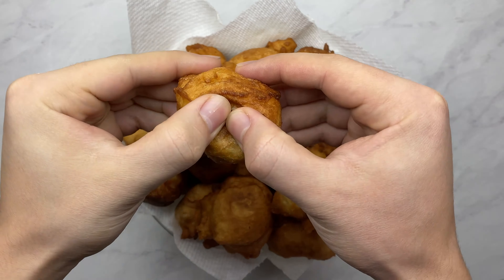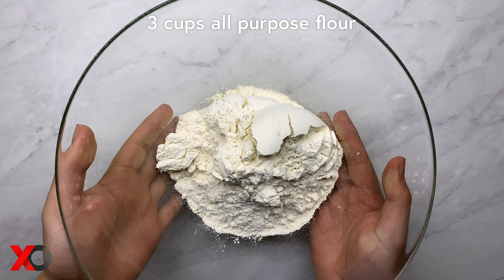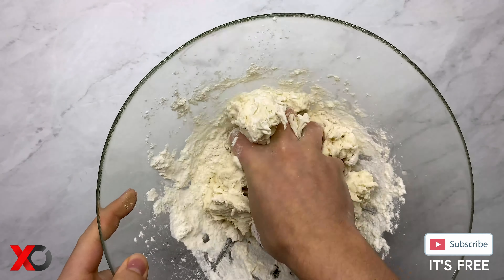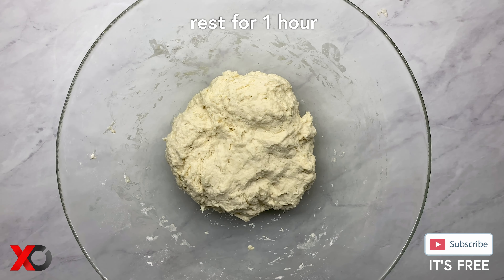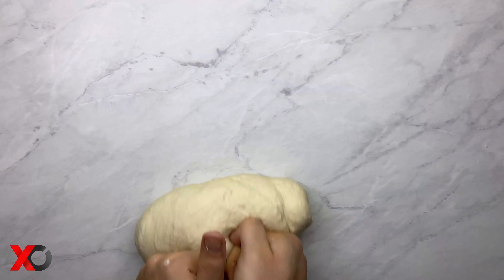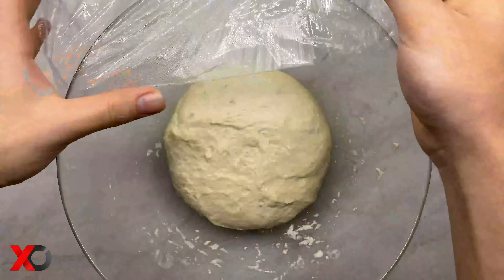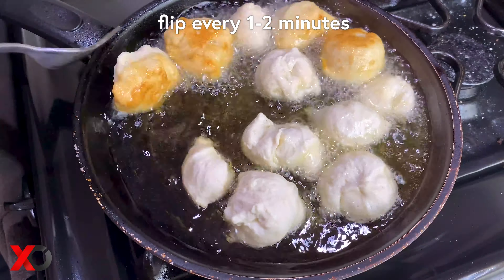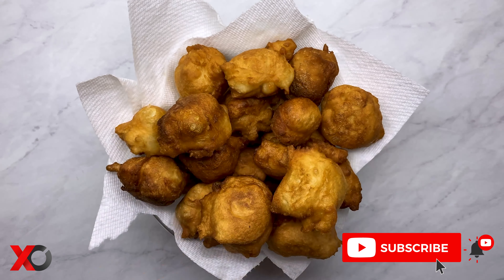How to make Soft Fried Dough (Albanian Petulla Recipe)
If there is an Albanian Standard for Breakfast, this is it! I have been eating petulla for my whole life and I can say that the simple flavor that it has is incomparable to any other fried dough recipe. The good news is that you can eat them with both sweet and savory things such as; Feta Cheese, Fruit Jam, Honey, Sugar, Sour Cream or just as they are. The recipe in the video has a twist from the traditional recipe. If you would like to make the traditional recipe of petulla, add 2 tsp of yeast instead of 0.5, and cook the dough right away, without resting in the fridge.

INGREDIENTS for Fried Dough aka Petulla:
• 3 cups Flour
• 1-1.5 cup Water
• 1 tbsp. Salt
• 0.5 tsp. Yeast